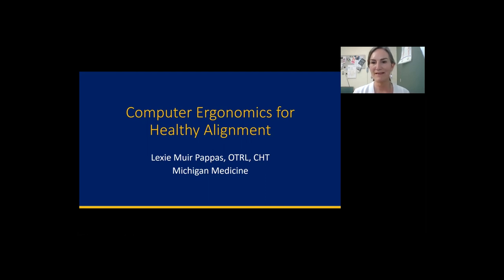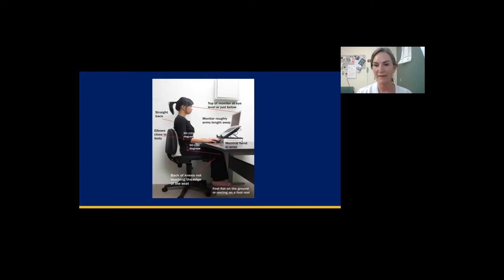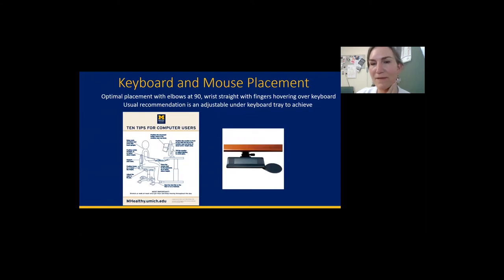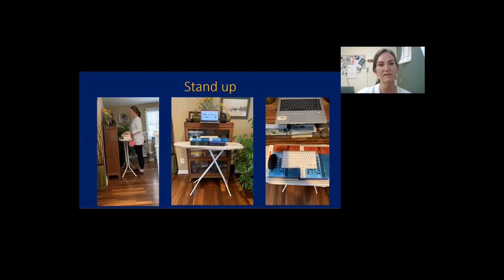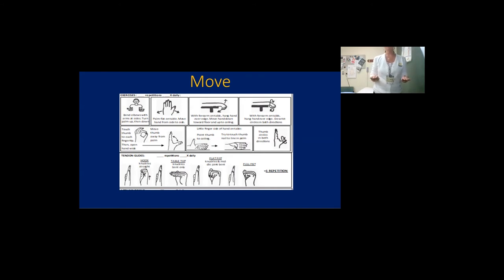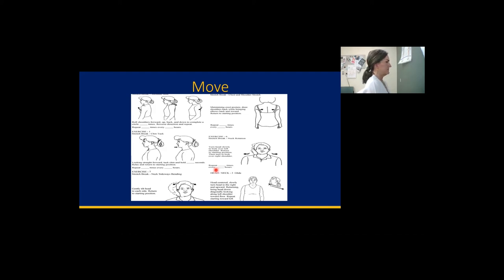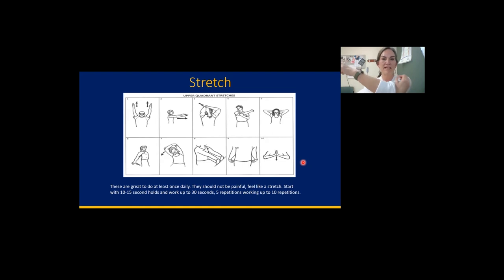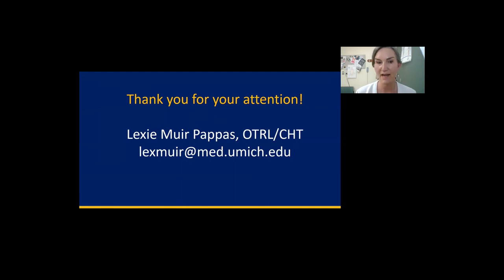Computer Ergonomics for Healthy Alignment // Lexie Muir-Pappas, OTRL, CHT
Computer Ergonomics for Healthy Alignment
Lexie Muir-Pappas, OTRL, CHT

In this session, Lexie discusses strategies to prevent pain and work smarter when computing and attending class online. Learn exercises for protecting the hands and strengthening postural muscles to improve seated alignment.